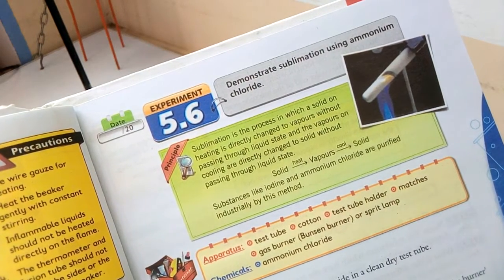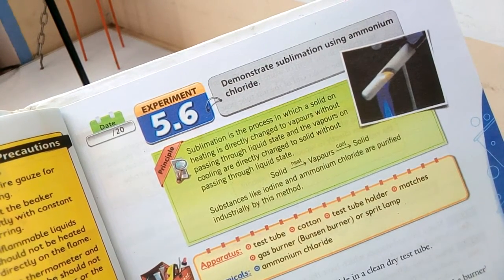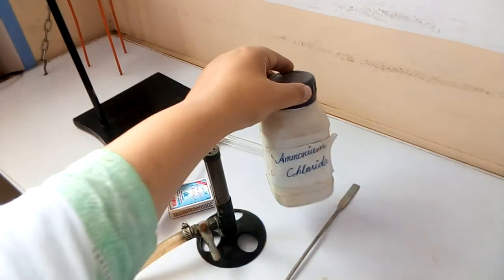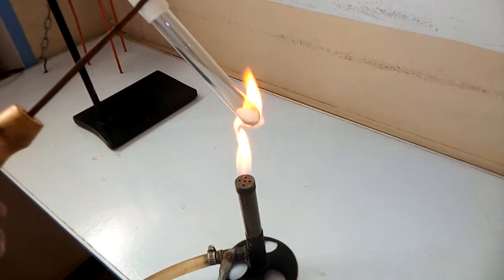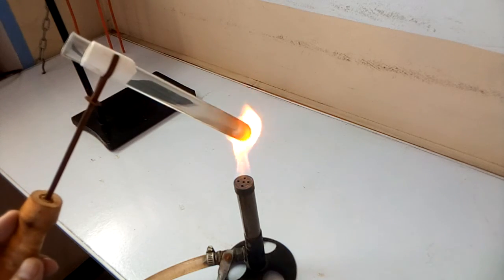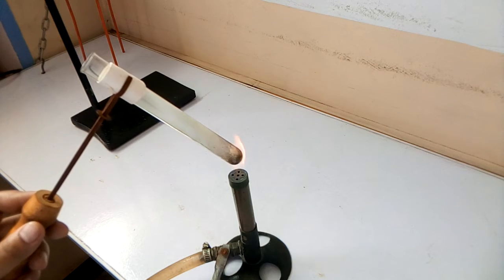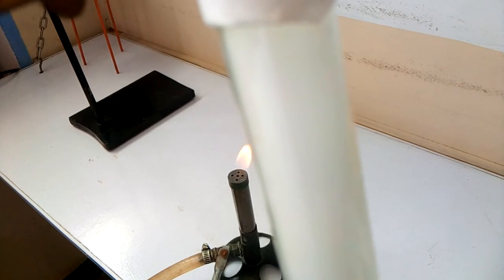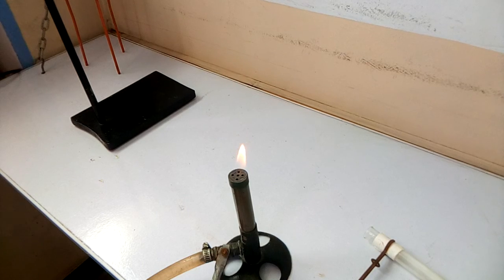Chemistry 9th Practical 5.6 Demsonstarting Sublimation using Ammonium Chloride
In the process of sublimation, the compound which converts from solid to directly in the vapor is called sublimate. Hence, on heating ammonium chloride, it gets converted into white vapors. The gaseous form of ammonium chloride can be cooled easily to get a pure solid.

Matric Practicals
9th Chemistry Practicals
Sublimation
Ammonium Chloride